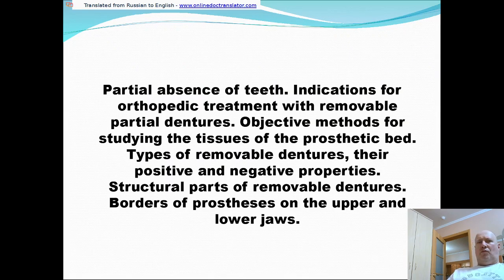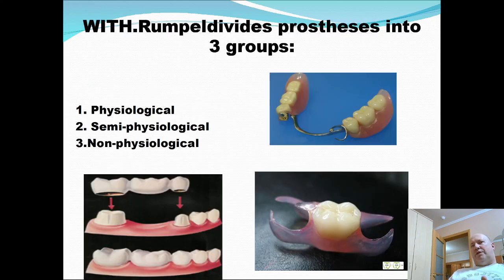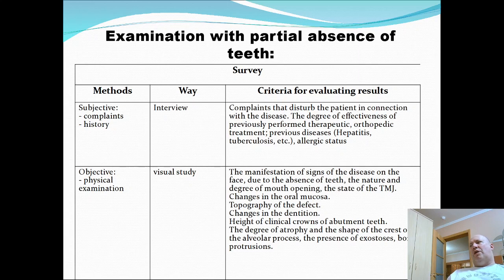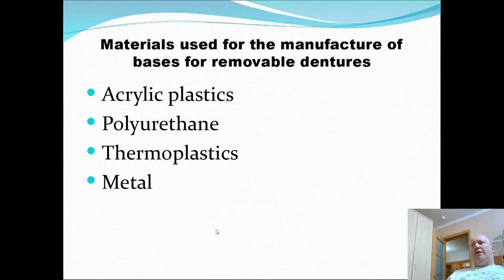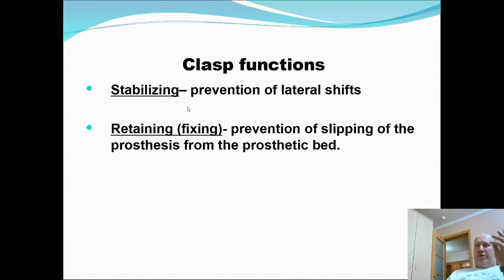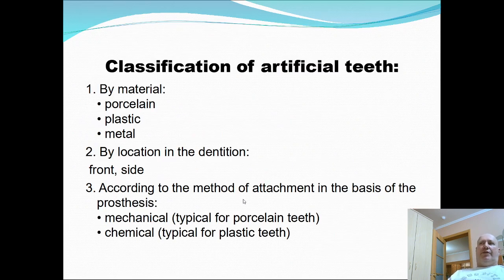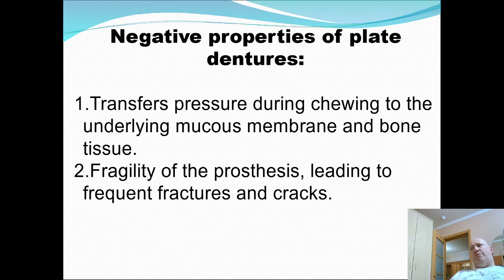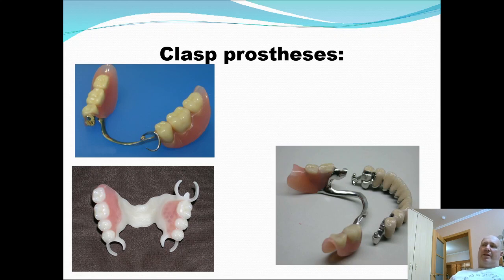Simple prostesis the first one for foreign students